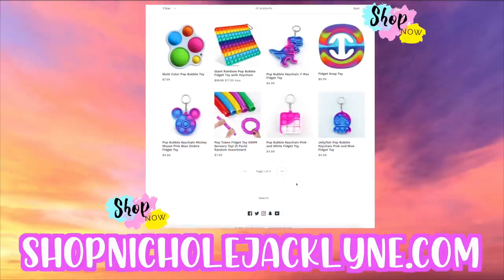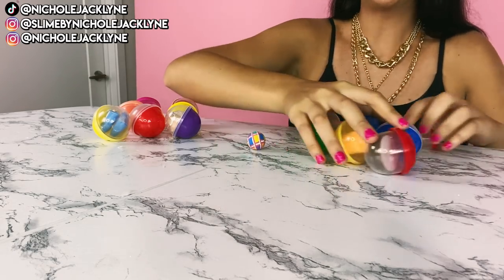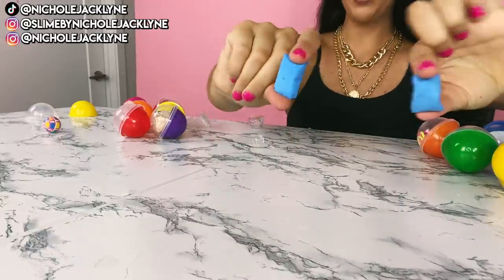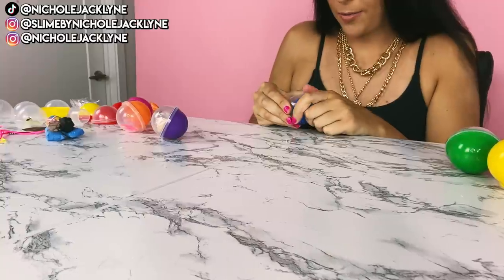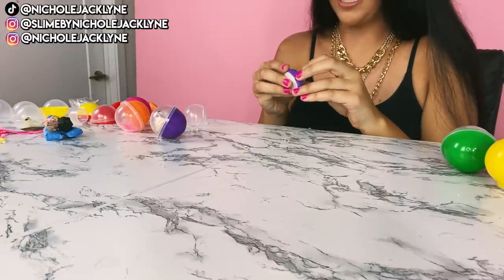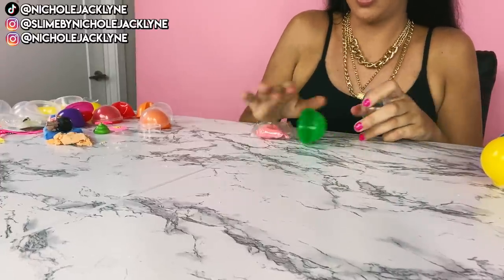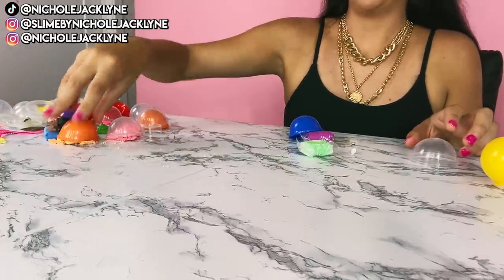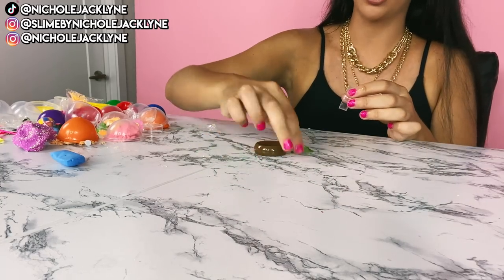Reviewing FIDGETS from the VENDING MACHINE! *what is this yikes...*🤮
Save MONEY!!!